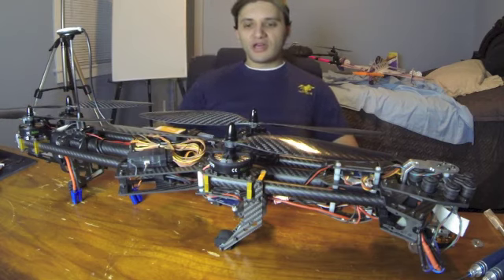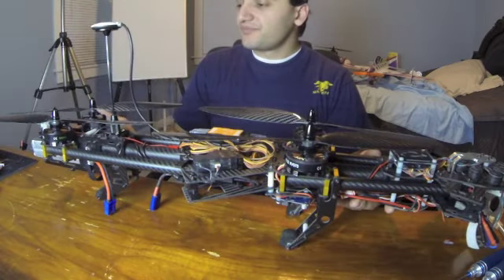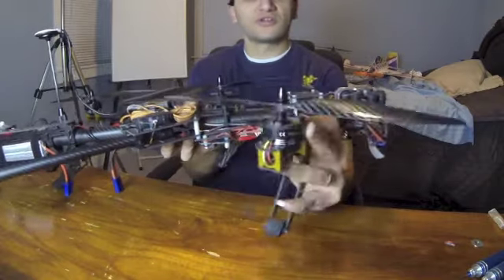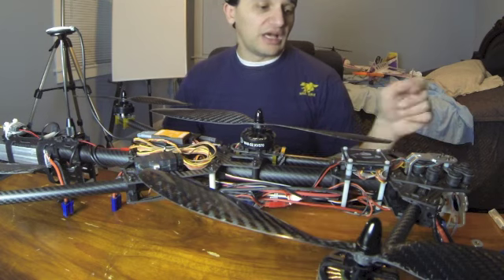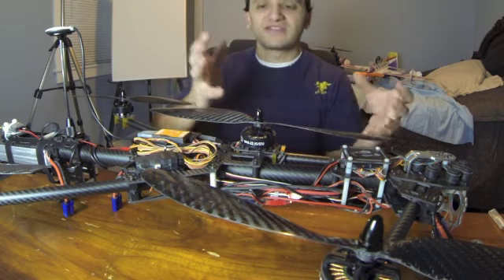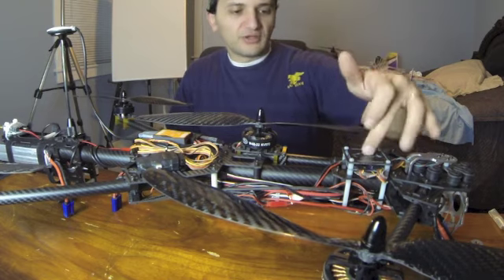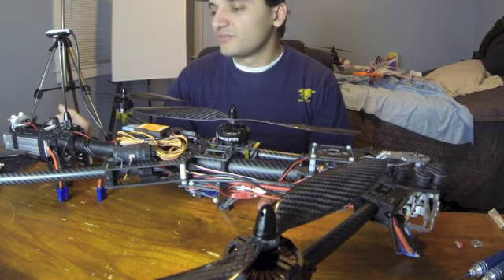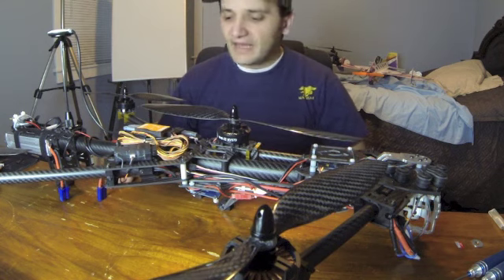Flyman Alien Copter quad review and flight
Review and maiden flight of a new design concept quadcopter. More videos to come soon. If you need help with this quad please ask.